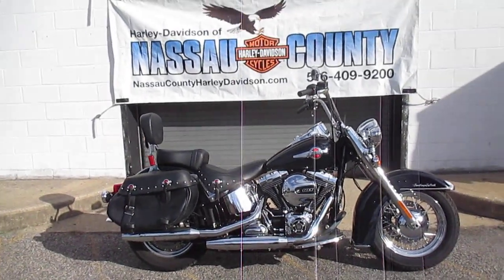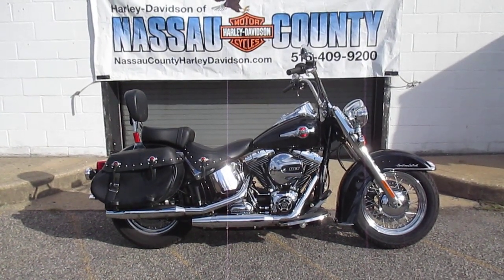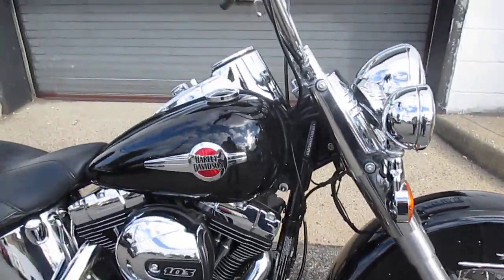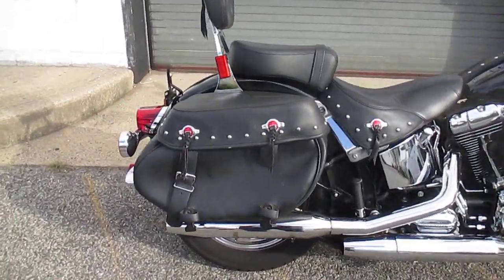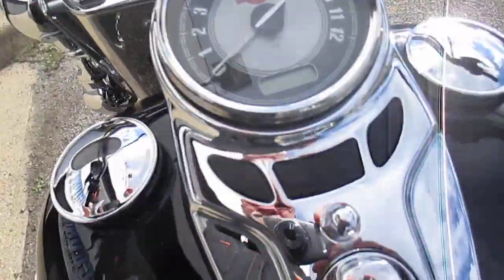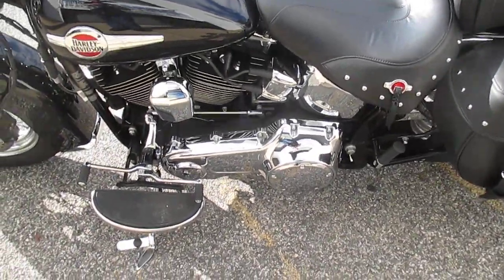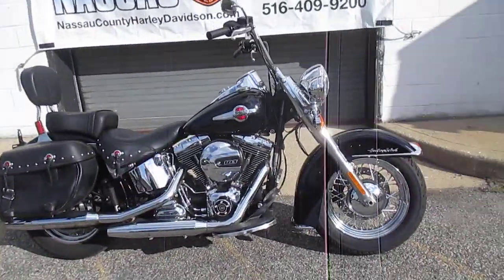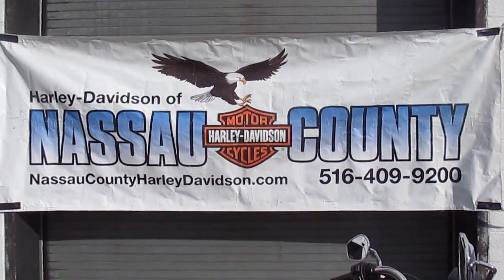U2436 2017 HARLEY-DAVIDSON FLSTC HERITAGE SOFTAIL CLASSIC FOR SALE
U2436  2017 HARLEY-DAVIDSON FLSTC HERITAGE SOFTAIL CLASSIC FOR SALE, (( ONLY 3202 MILES )) HI-OUTPUT 103 INCH ENGINE, SIX SPEED TRANSMISSION, PASSENGER BACKREST, SADDLEBAGS, HIGHWAY READY!   PLEASE CALL OUR SALES DEPT. AT 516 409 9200, FACILITY# 7091502.